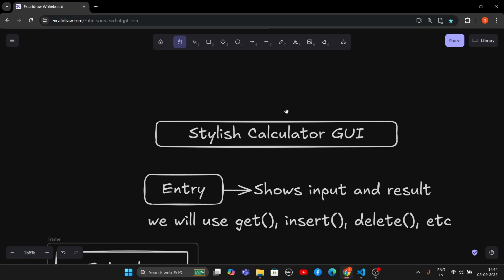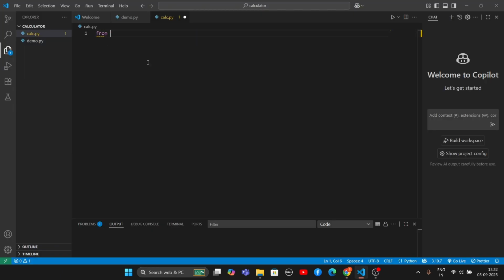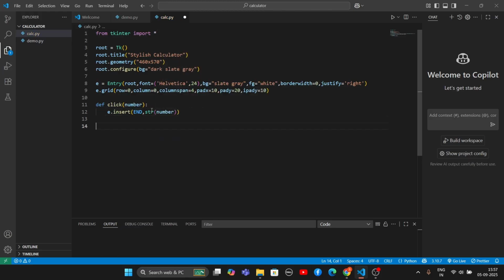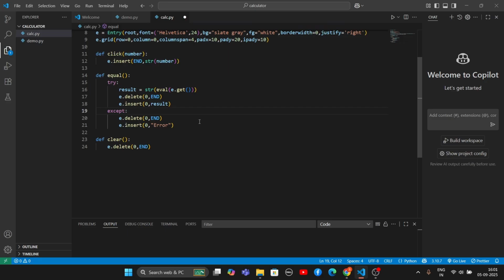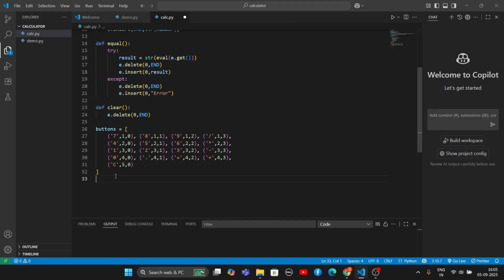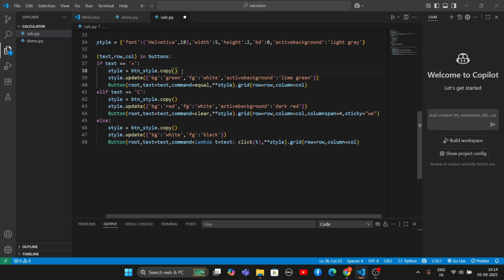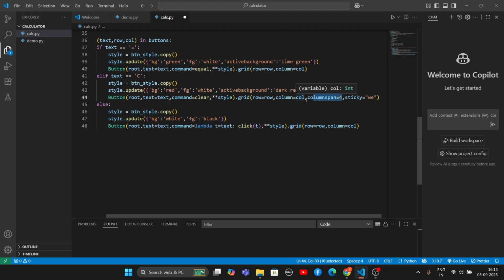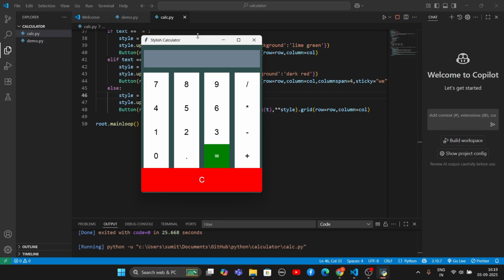Stylish Calculator in Python | Tkinter GUI Project for Beginners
🚀 Build a Stylish Calculator in Python using Tkinter 🚀

In this video, we’ll create a Stylish Calculator GUI step by step using Python’s Tkinter library.
You’ll learn how to:
✅ Create and style a Tkinter window
✅ Add an Entry box for input and results
✅ Arrange buttons using the grid system
✅ Write functions like click, clear, and equal
✅ Handle errors with try-except
✅ Make your calculator look modern with custom styles

This project is perfect for Python beginners who want to practice GUI development and create something useful!

💡 Challenge for you: Try adding a new button (like square root or percentage) and make the calculator even better. Share your results in the comments!

📌 Topics covered:

Python Tkinter basics
GUI window creation
Grid layout in Tkinter
Functions for calculator operations
Error handling in GUI apps